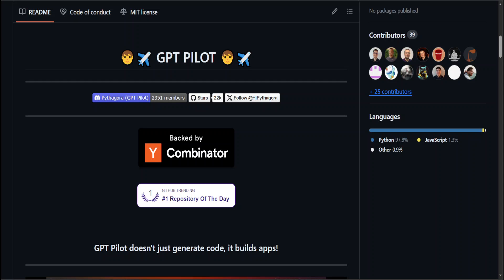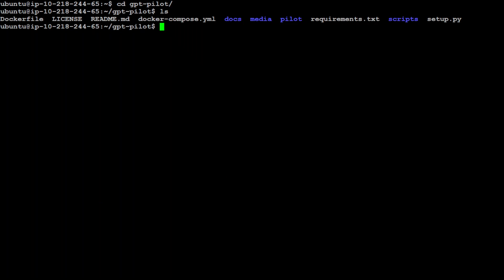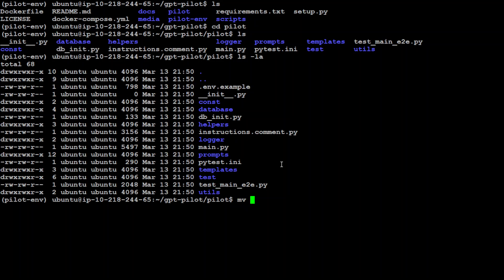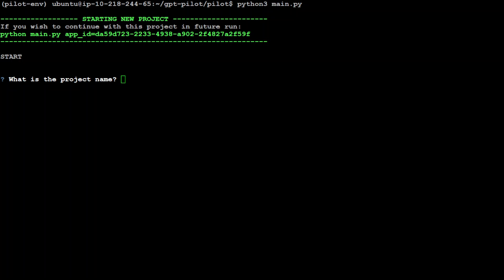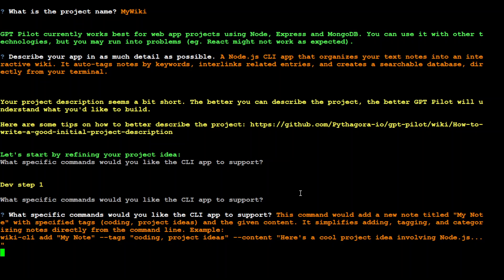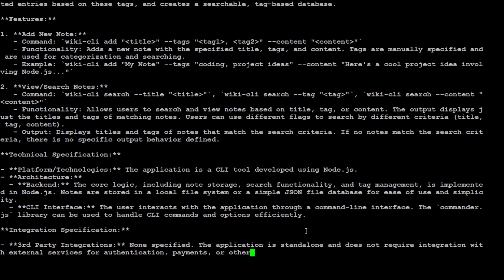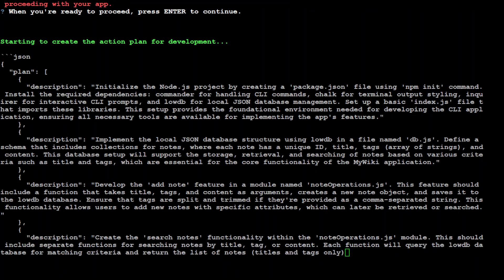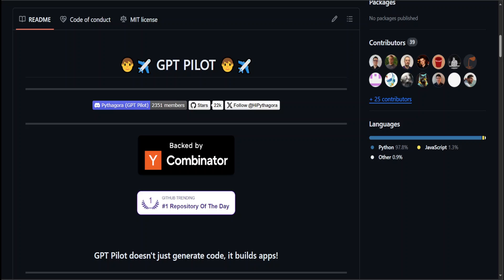Install Devin Alternate Locally - GPT Pilot 2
This video shows how to install GPT Pilot locally. GPT Pilot is free open source AI software engineer and an alternate of Devin.